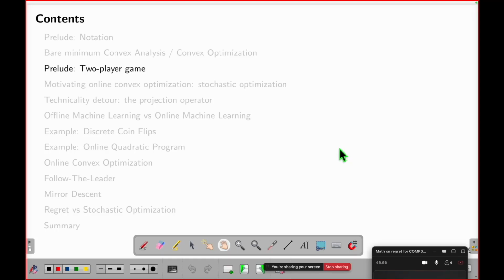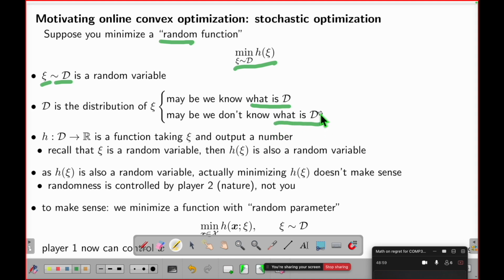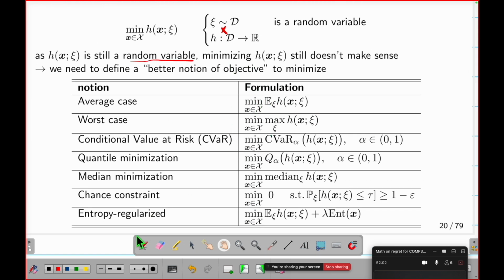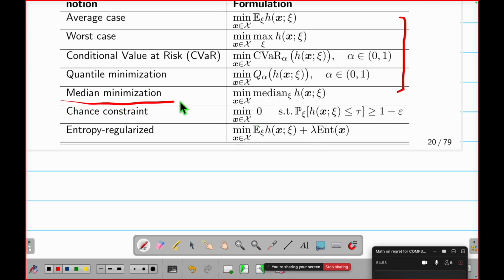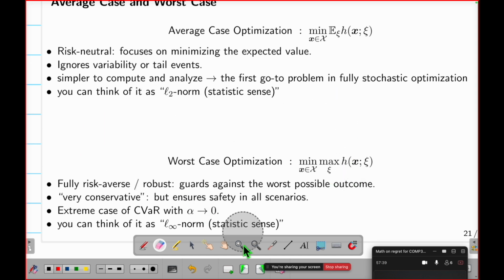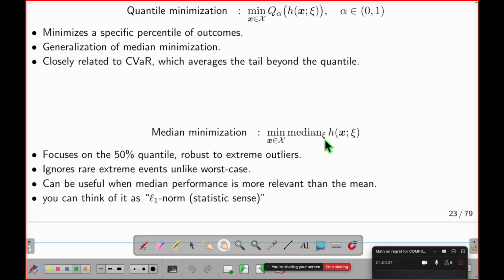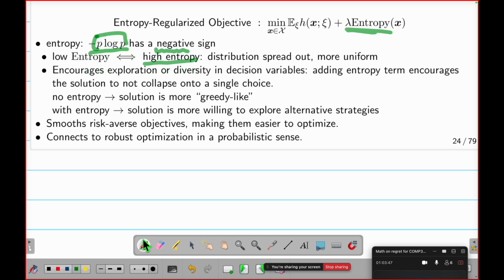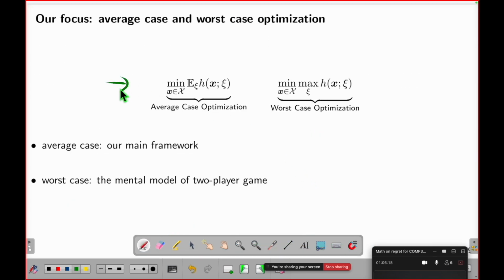Crash course online optimization 3: Stochastic Optimization problems